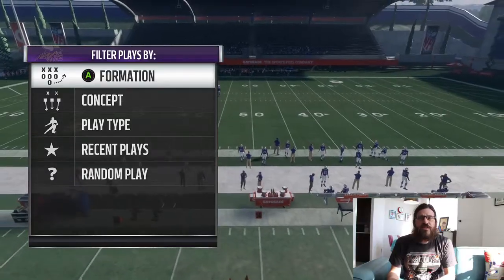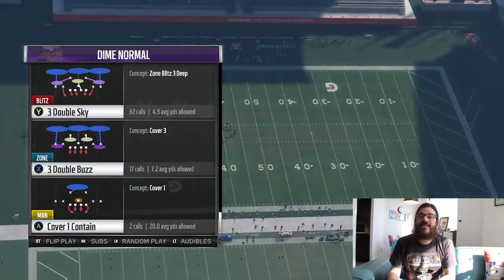DIME 3 DOUBLE SKY DEFENSIVE TUTORIAL - COVERAGE BLITZ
I break down one of my favourite plays out of the dime normal in the vikings playbook.